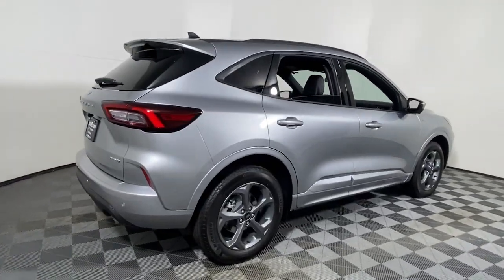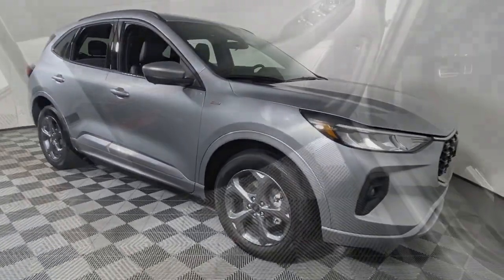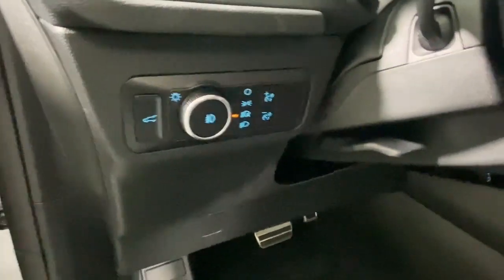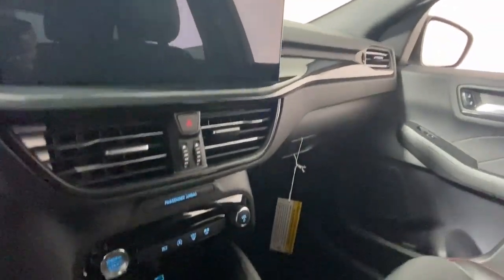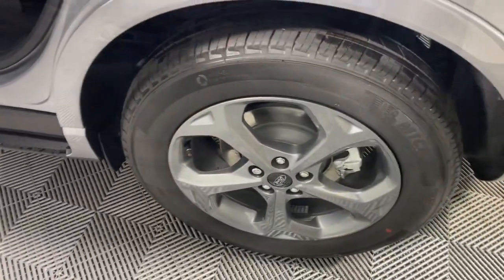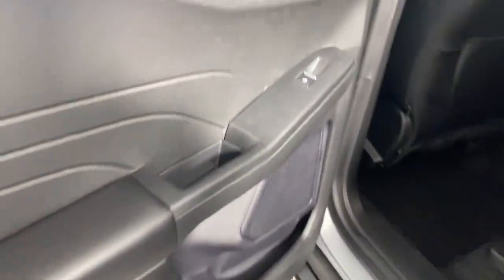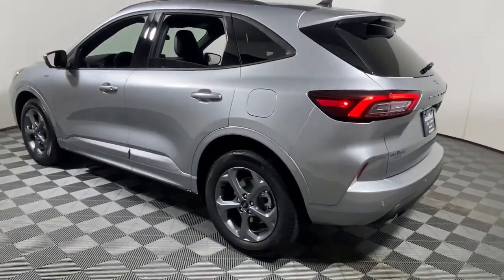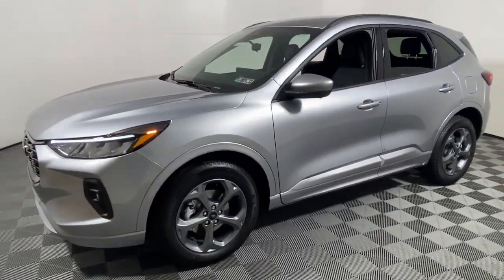2023 Ford Escape Easton PA, Allentown PA , Bethlehem PA, Quakertown PA, Phillipsburg NJ F30812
Silver Metallic New 2023 Ford Escape ST-Line Select available in Easton, Pennsylvania at Koch Ford. Servicing the Allentown PA , Bethlehem PA, Quakertown PA, Phillipsburg NJ area.

Koch Ford
3810 Hecktown Rd

Silver Metallic 2023 Ford Escape ST-Line Select AWD 8-Speed Automatic EcoBoost 2.0L I4 GTDi DOHC Turbocharged VCT AWD.brbrRecent Arrival! 23/31 City/Highway MPG